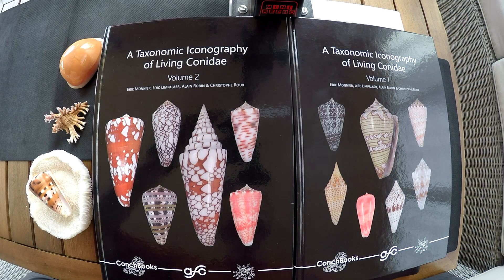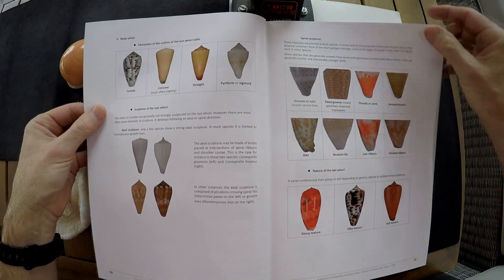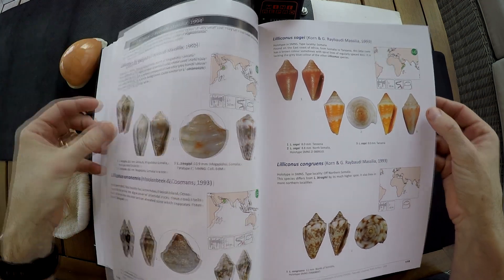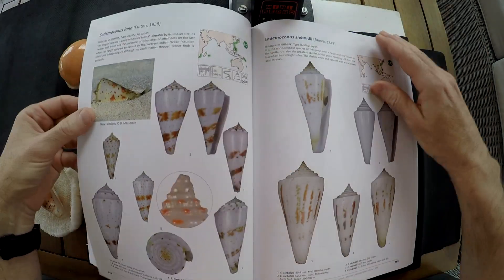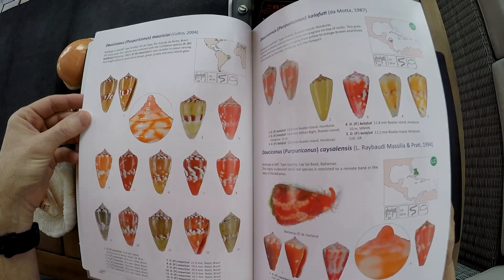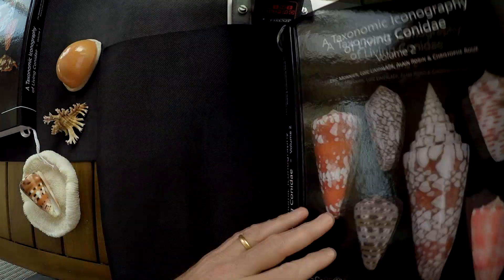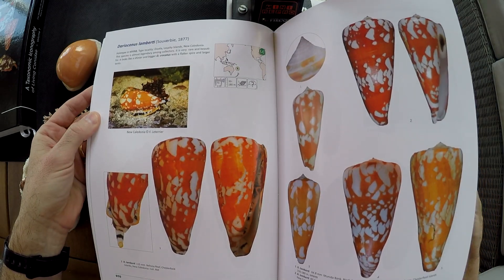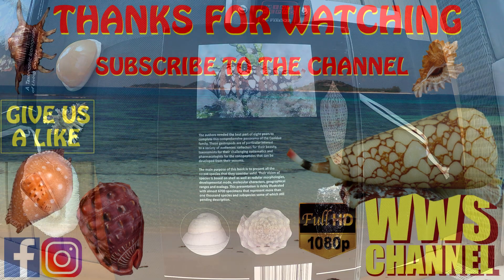Shell Books Review : A Taxonomic Iconography of Living Conidae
Today I am presenting you a "must have" book ! The new reference in the world of CONIDAE. An excellent complement to the 1995 RKK.
Two volumes... more than 1000 pages of texts and shell images !